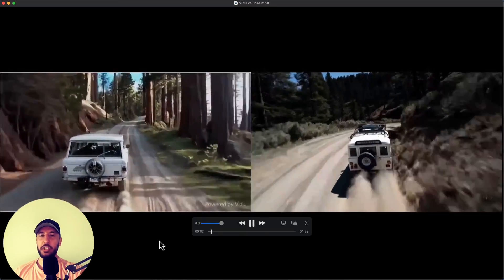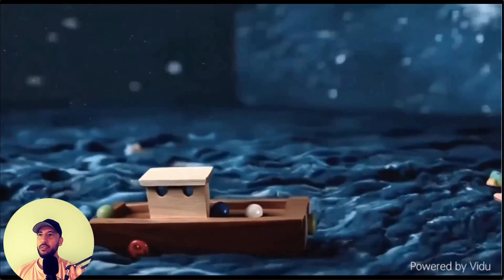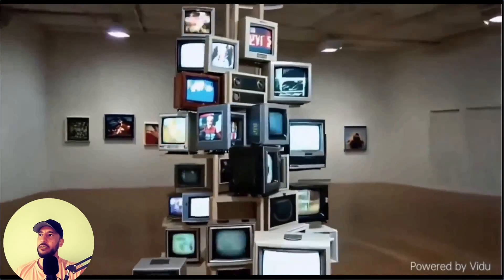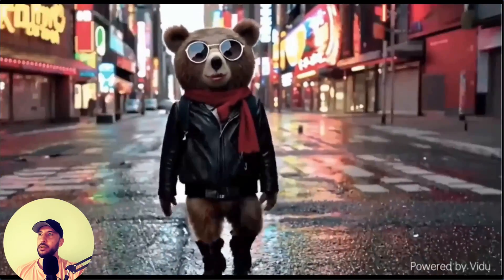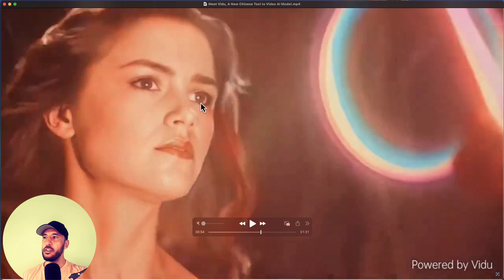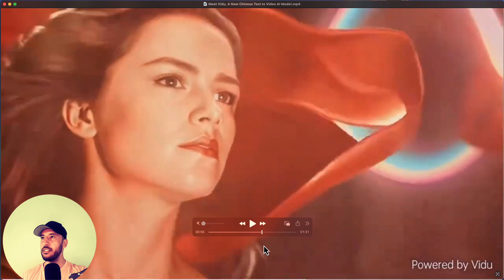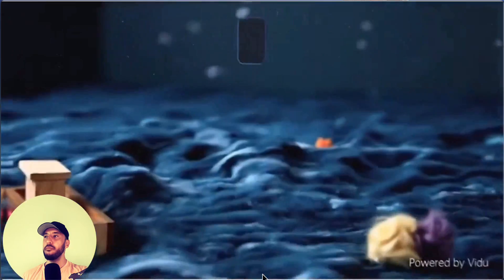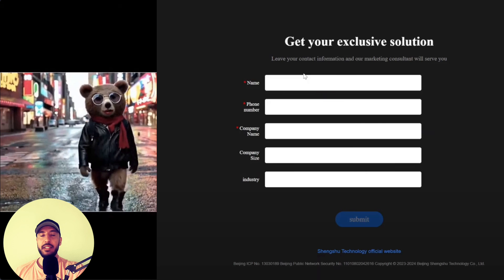NEW Chinese text to video AI model VIDU compared to Open AI SORA. side-by-side caparisons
Chinese tech-firm ShengShu-AI and Tsinghua University on Saturday unveiled text-to-video artificial intelligence (AI) model Vidu, which is said to be the first in China that's on par with OpenAI's SORA. In this video we will compare the videos released by each model to see which is better.